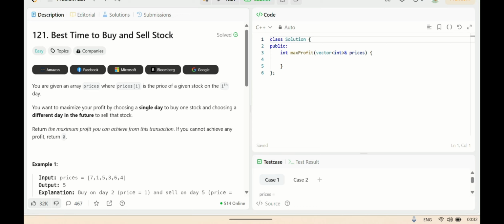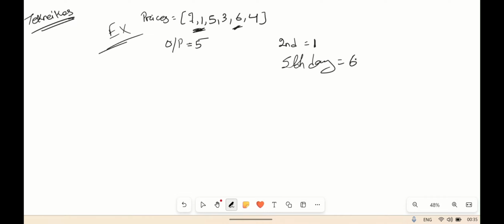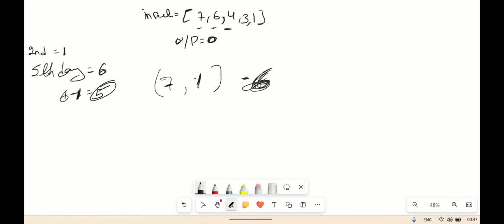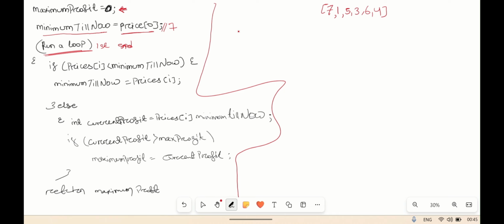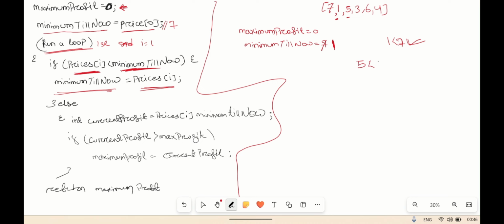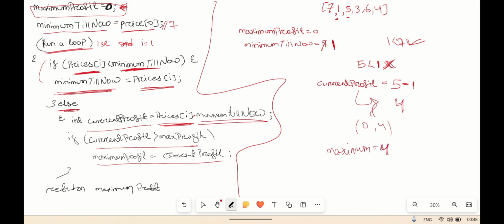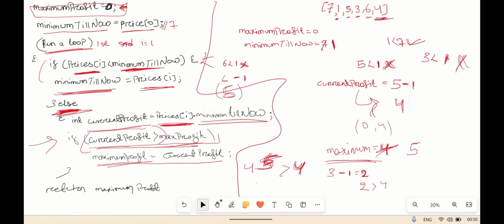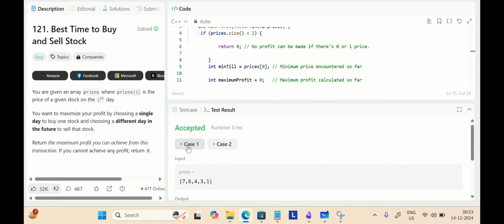Best Time to Buy and Sell Stock Leetcode Explained | Tekneikos Mastering Arrays